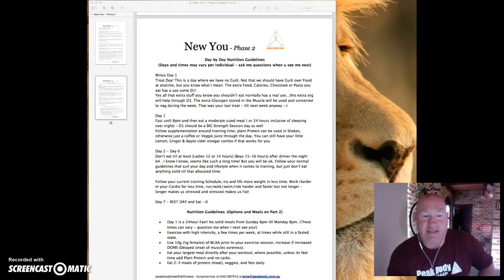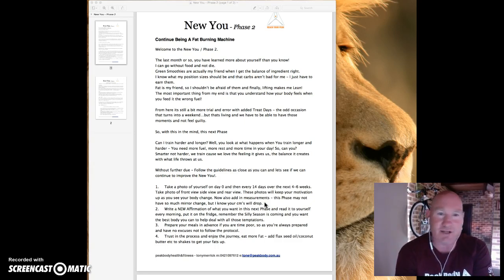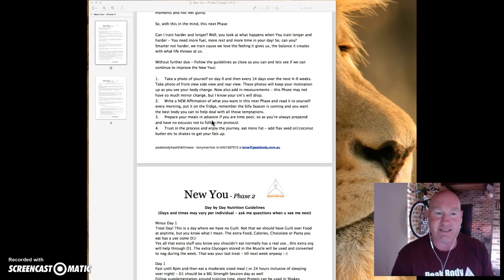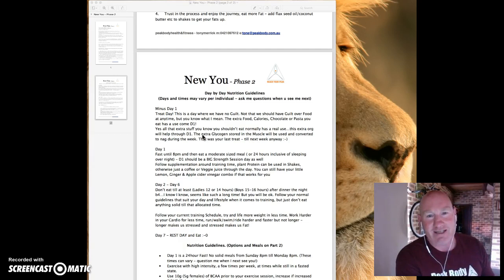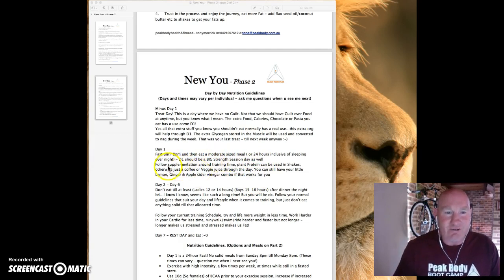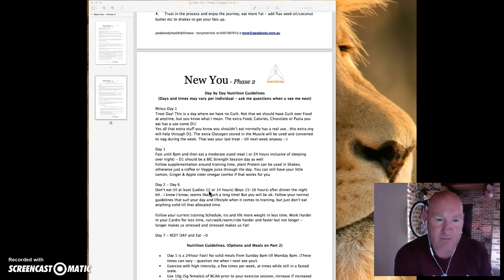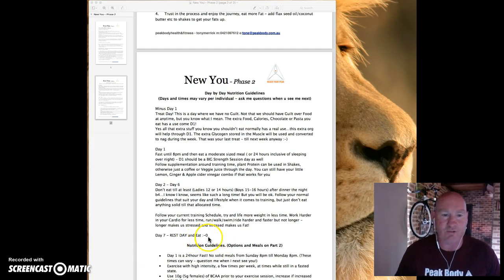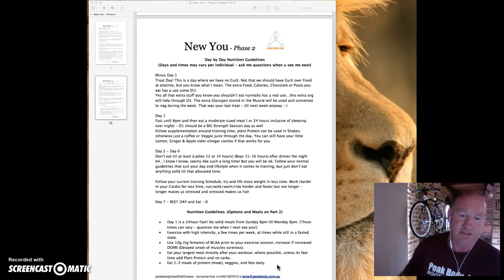Intro to Phase 2 Peak Body New You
First go at recording and showing the first time...learn on the go I say - as long as we are moving forward.